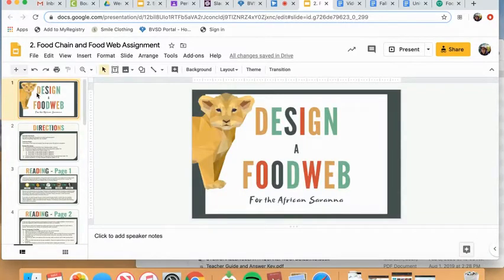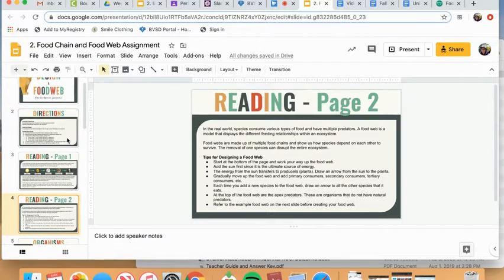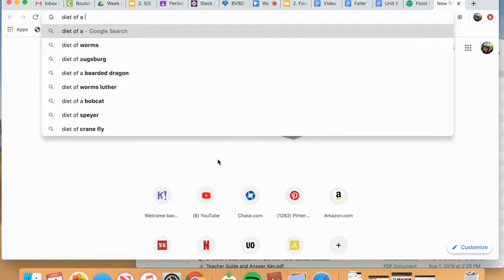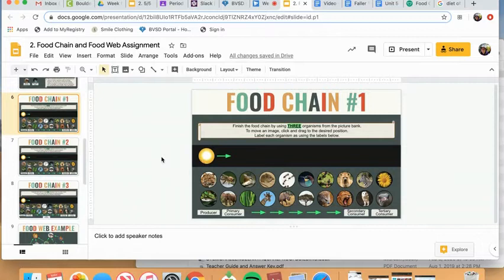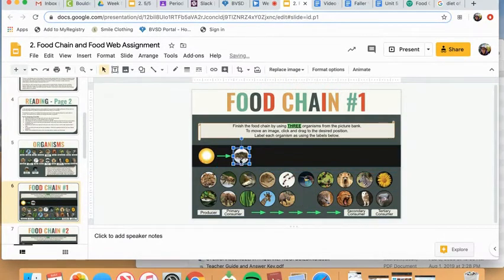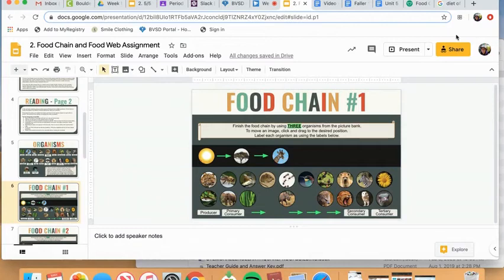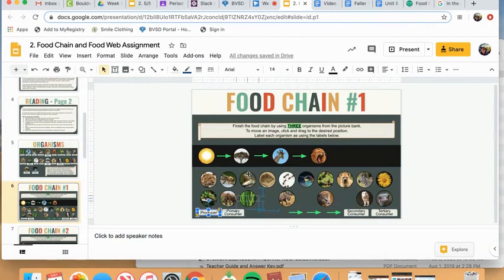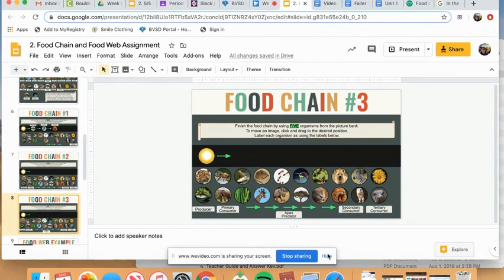Food Chains and Food Web Assignment - Part 1